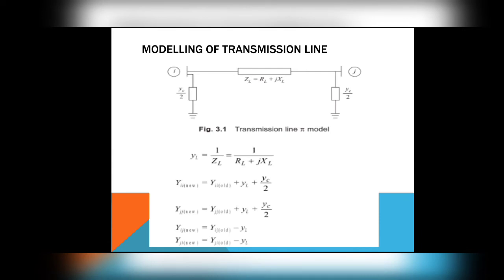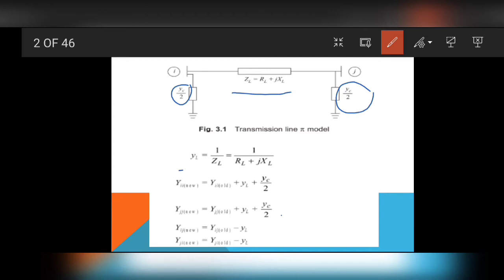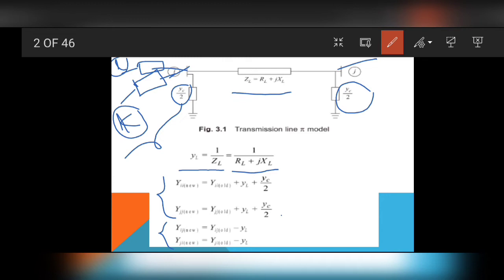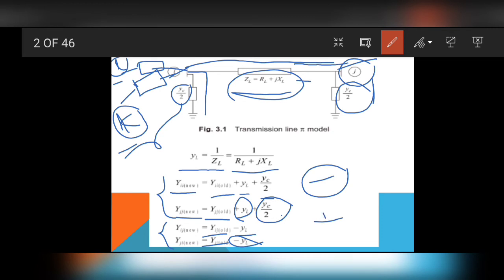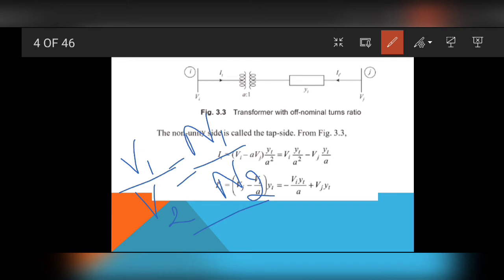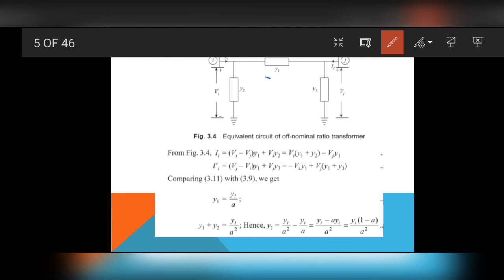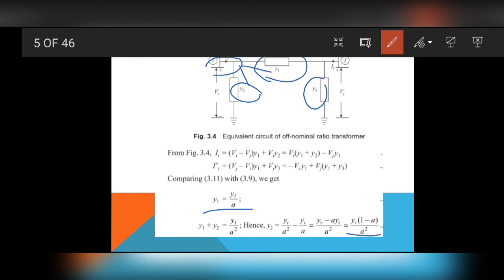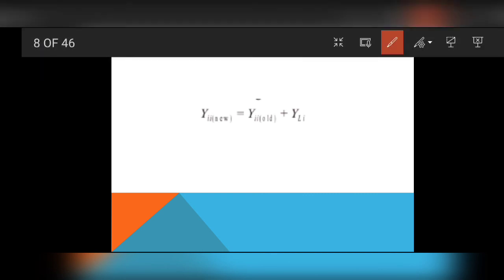Bus admittance matrix by Inspection method - Modelling of power system Components in English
This video includes Modelling of transmission line, transformer with off nominal ratio, shunt element, load. This video will brief on the inspection method to find bus admittance matrix.
Also it includes the difference between nominal and off nominal ratio and what causes off nominal ratio in transformer.

00:00 Introduction
00:15 Modelling of transmission line
03:02 Modelling of transformer with off nominal ratio
06:03 Modelling of shunt element
06:20 Modelling of load